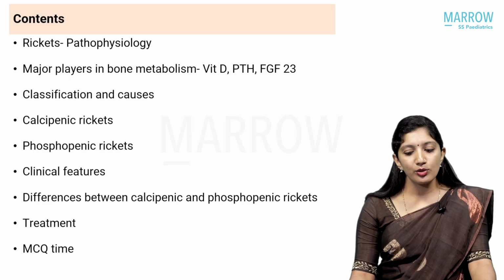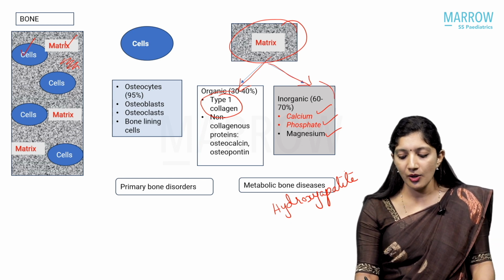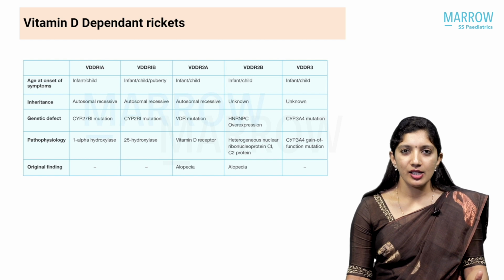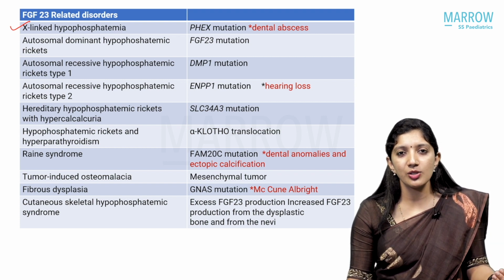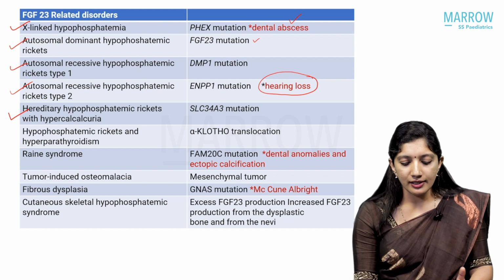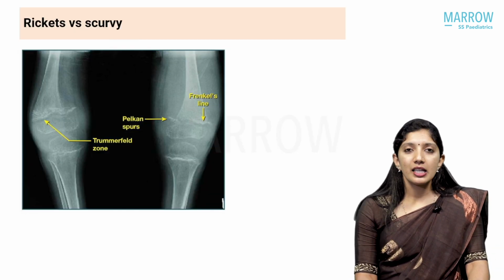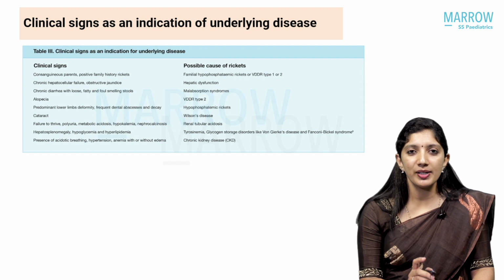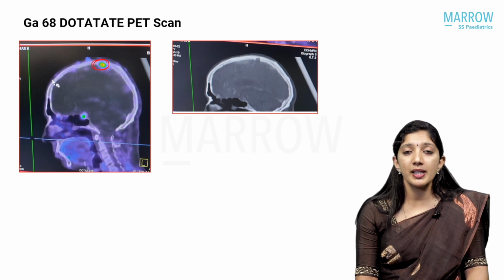Paediatric Endocrinology | Rickets | Dr Soumya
"Take a glimpse into the world of Paediatric Endocrinology with a snippet presented by Dr. Soumya, one of the valuable components of Marrow SS Paediatrics.

This course is custom-made for Pediatric Residents and expertly crafted by India's foremost DM Faculties, paving the path to your inevitable success. Discover our exclusive launch discounts by visiting